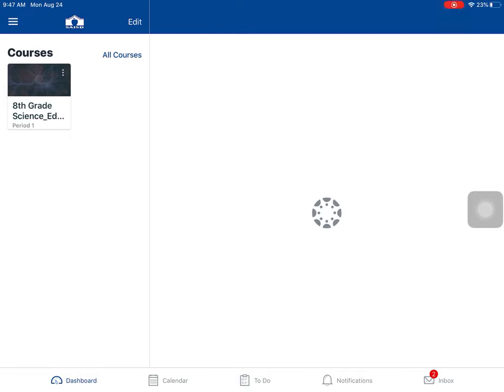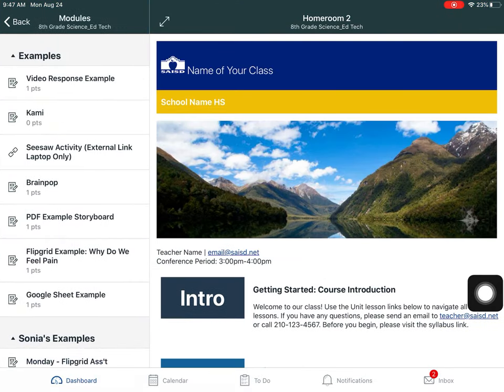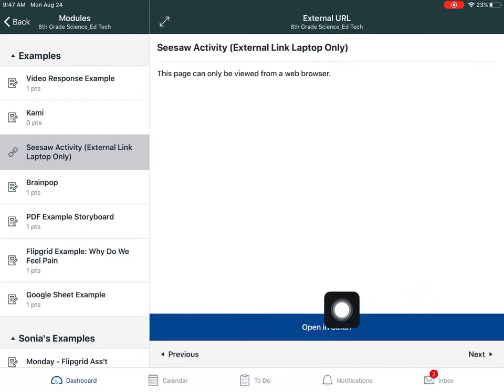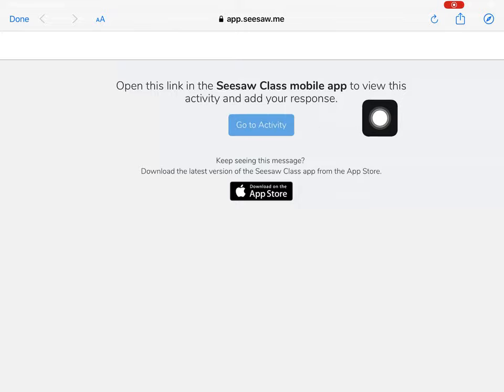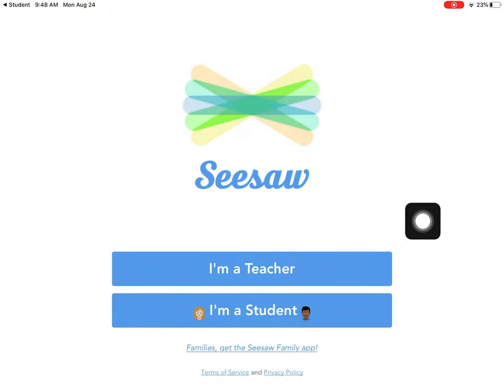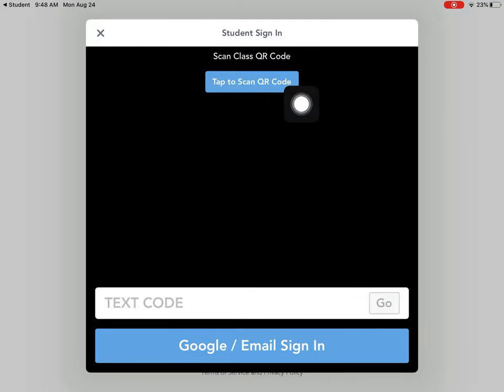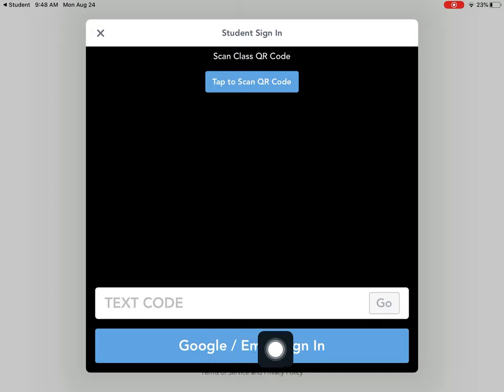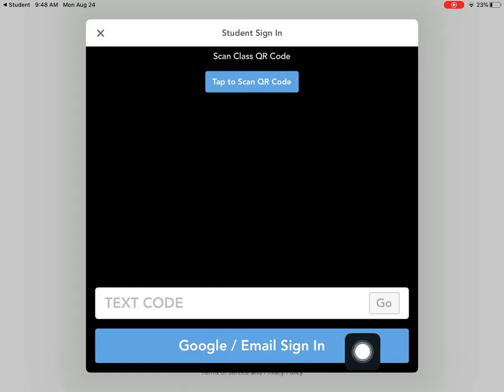Seesaw and Canvas Student App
Learn how to connect to Seesaw from the Canvas App